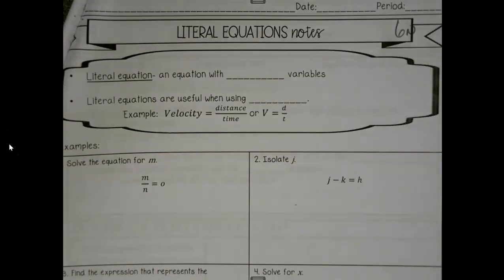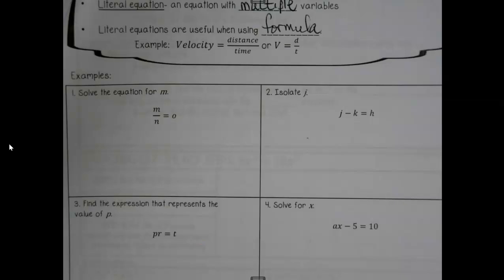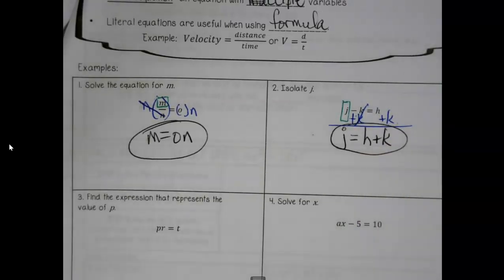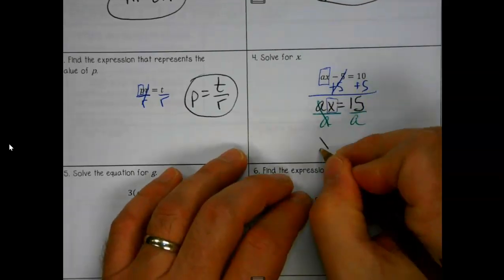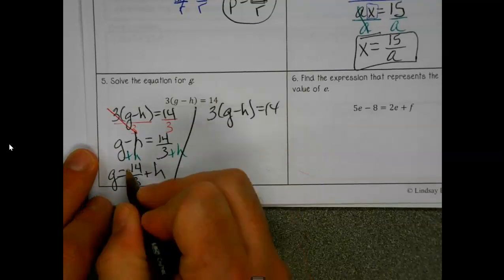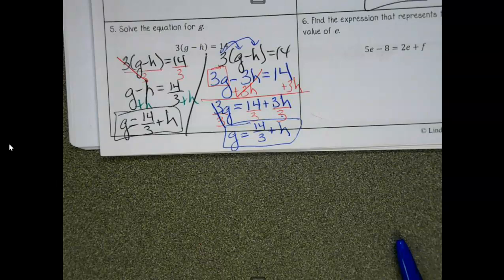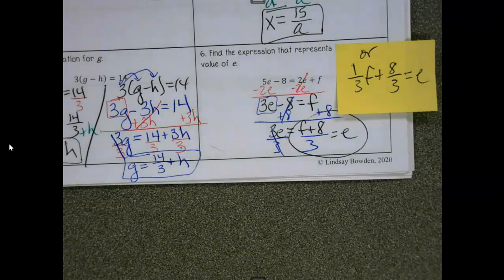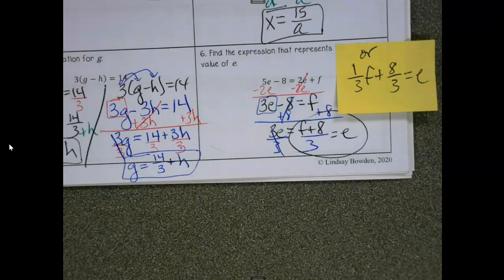TM - C32A - Literal Equations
Let's chat how to solve equations with almost nothing but variables everywhere!  HINT:  Just like you would solve any regular Algebra 1 equation:)